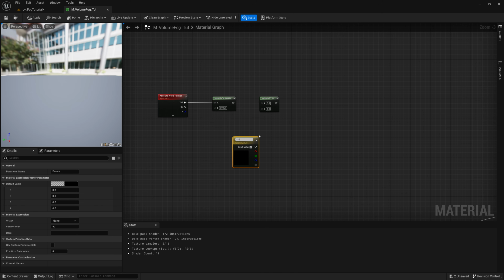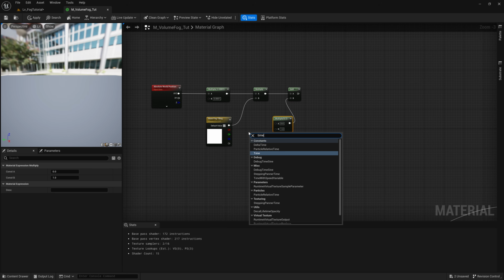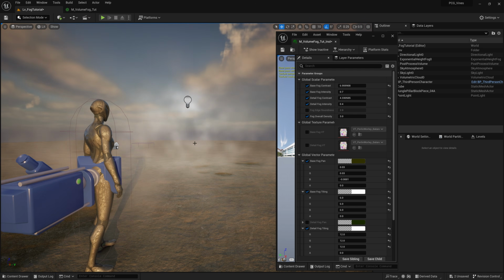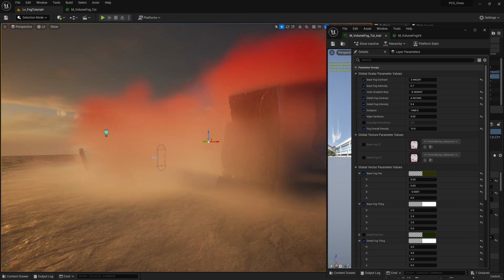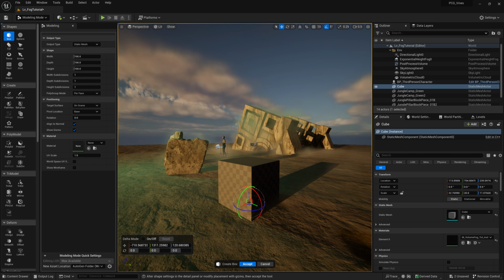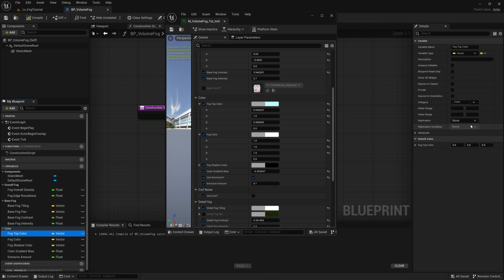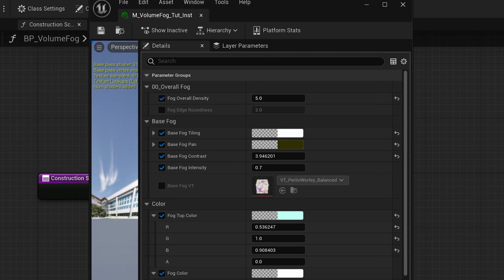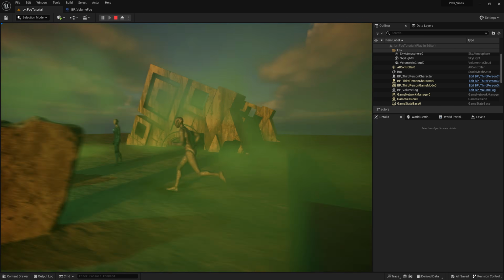Make better Volume Fog and control it with blueprint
Step by step guide for local volume fog in Unreal Engine 5. First part will show you how to make the fog material and second part will show you how to make the blueprint actor for use in environment design. This method of making local volume fog actors uses volume textures instead of 2D textures which makes it much more usable in 3D space especially near the camera or the player. The tutorial goes through every step and detail in the material graph and blueprint editor to help you re-create this example.

00:00 Intro
03:06 Material
34:30 Blueprint

Asset Credits :
Mission to Minerva Environment by Kitbash3D

Song title: [ Elysian ]
Artists: [ Laxcity ]

Song title: [ Fragments ]
Artists: [ Idealism ]

Song title: [ Downwards ]
Artists: [ Allem Iversom ]

Song title: [ Space Birds ]
Artists: [ Gemp ]

Song title: [ Phases of My Life ]
Artists: [ Sofasound ]

Song title: [ Oh Baby ]
Artists: [ Engelwood ]

Song title: [ 27 ]
Artists: [ Hanz ]

Song title: [ Cars By My Window ]
Artists: [ Chief ]

Song title: [ Forest Lullaby ]
Artists: [ BIDO ]

Song title: [ Hyperion_s Tale ]
Artists: [ Chromonicci ]

Song title: [ Waybackmachine ]
Artists: [ Allem Iversom ]

Song title: [ Pulse ]
Artists: [ Dilip ]

Song title: [ Lunarize ]
Artists: [ Goosestaf ]

Song title: [ Melt ]
Artists: [ Goosestaf ]

Song title: [ Polaris ]
Artists: [ Chromonicci ]

Song title: [ Knowhere ]
Artists: [ Gill Chang ]

Song title: [ Ever Fall ]
Artists: [ Tokyo ]

Song title: [ ORB ]
Artists: [ ALISON ]

Song title: [ Manifold ]
Artists: [ Weird Inside ]

Song title: [ Abovve ]
Artists: [ SwuM ]

Song title: [ Sashimi ]
Artists: [ Junior State ]

Song title: [ Afterglow ]
Artists: [ Kupla ]

Song title: [ Growing Flowers ]
Artists: [ xander ]